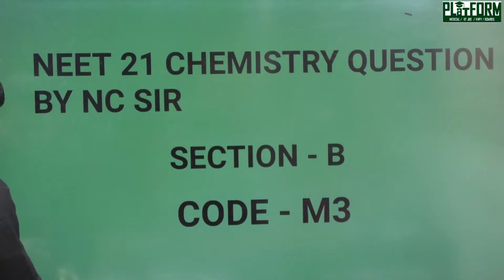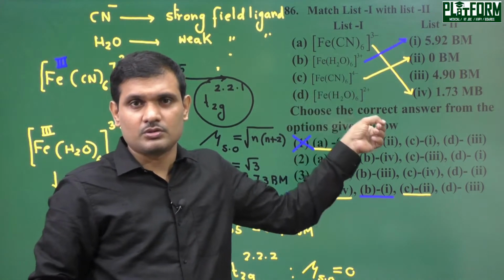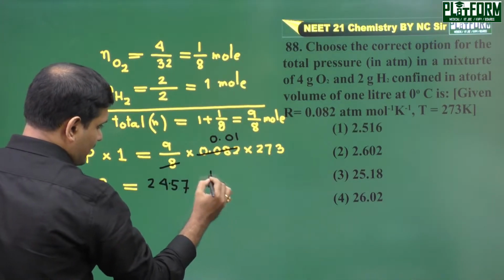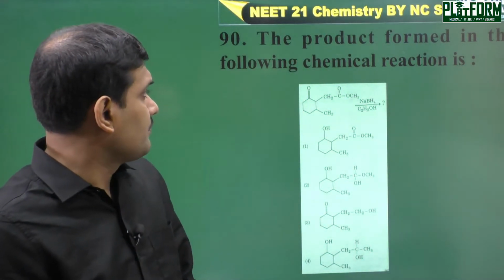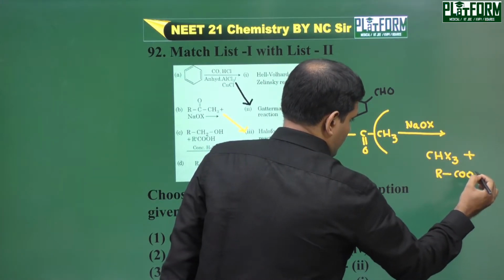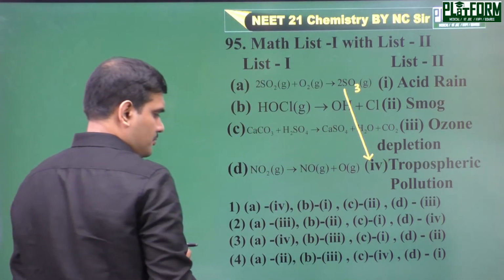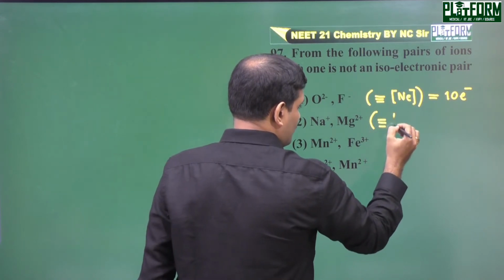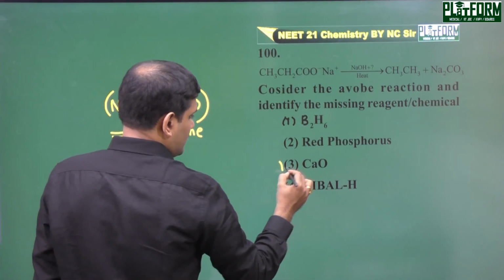NEET 2021 CHEMISTRY SOLUTION || SEC-B || N. CHATTERJEE || PLATFORM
Welcome to Platform Education's YouTube channel. It is an extension of our commitment to bring to you the highest quality of education required to place you on a firm footing and kickstart your journey towards success in NEET and JEE as well as board exam.

Academically yours:
TEAM PLATFORM
JADAVPUR